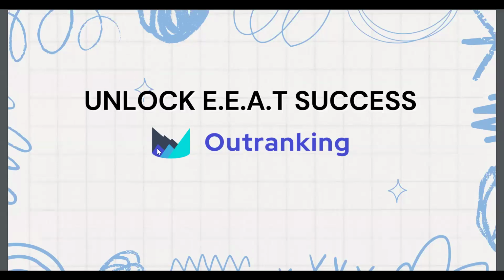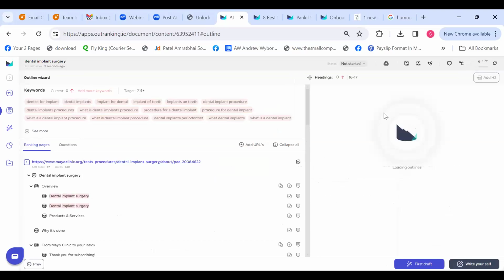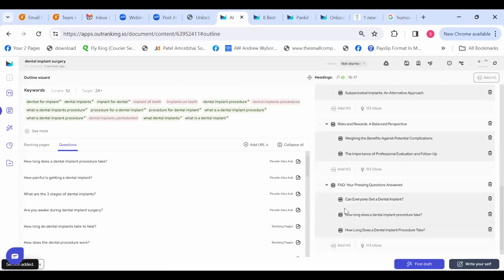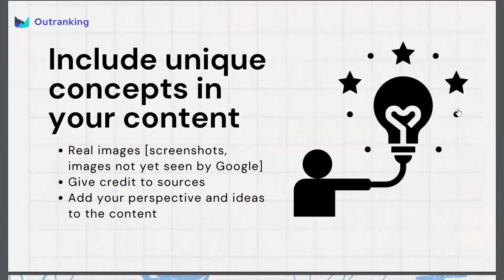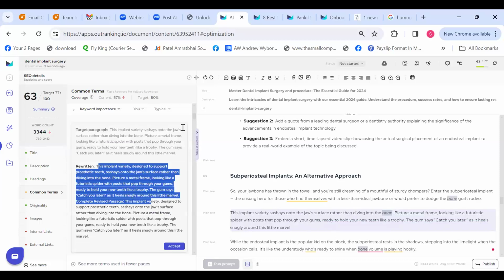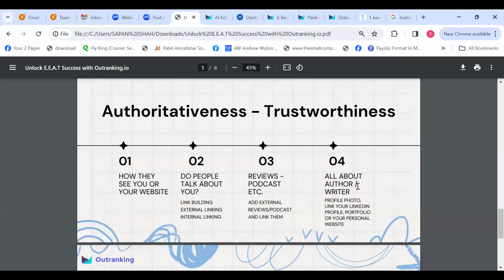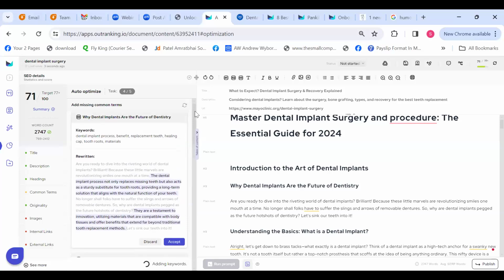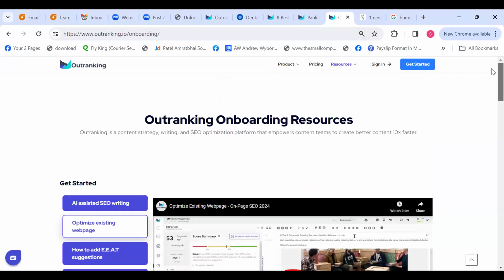E.E.A.T Success with Outranking.io in 2024